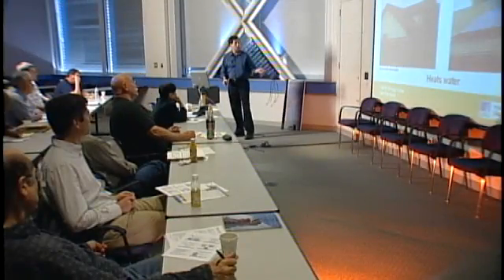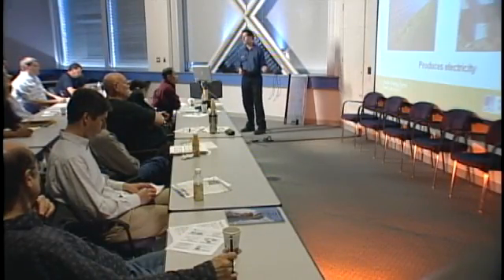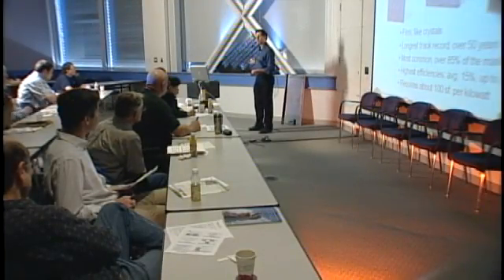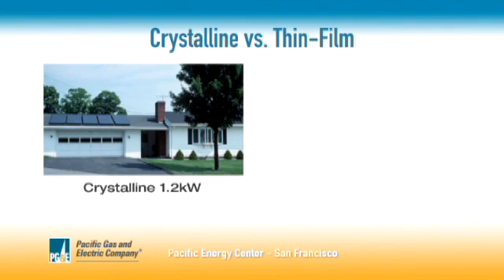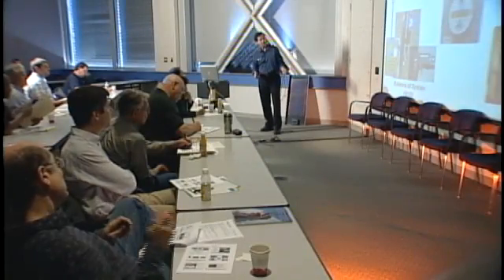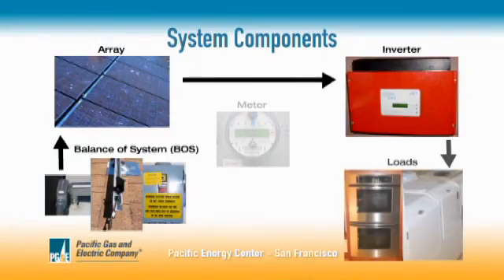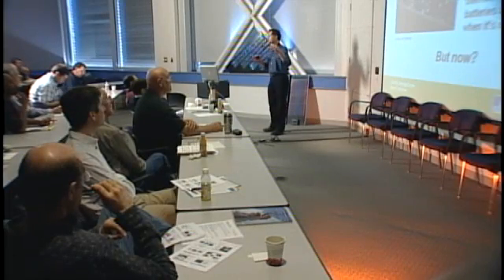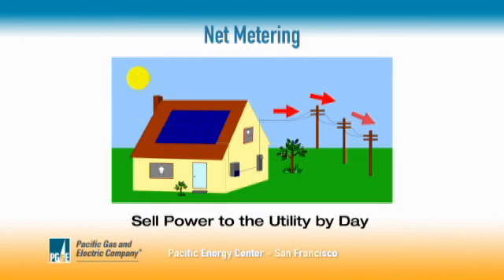Solar Power Basics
The Pacific Energy Center in San Francisco offers free classes on solar energy, HVAC, lighting and other residential and commercial energy topics.

This is the first seven minutes from Pete Shoemaker's two hour class "Solar Power Basics."

Television coverage produced by Rich Bartlebaugh for SFGTV.